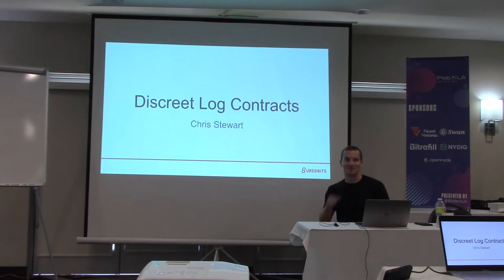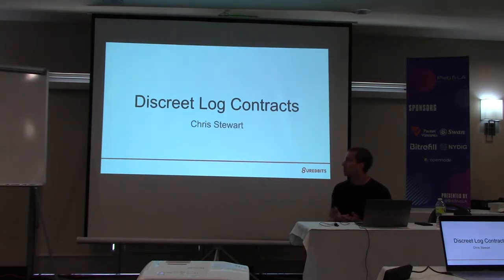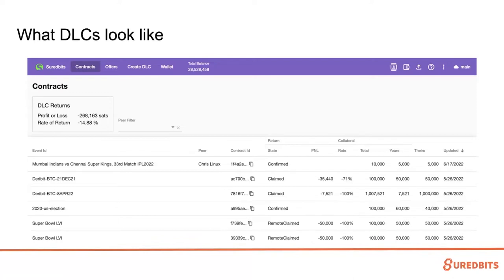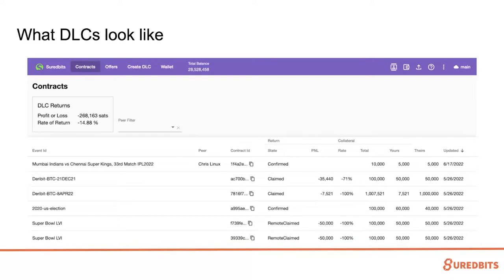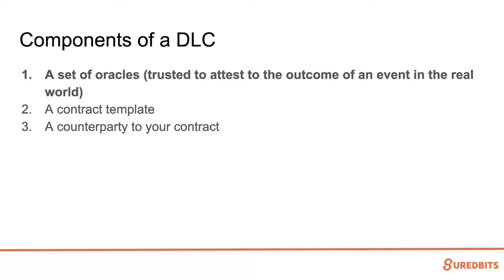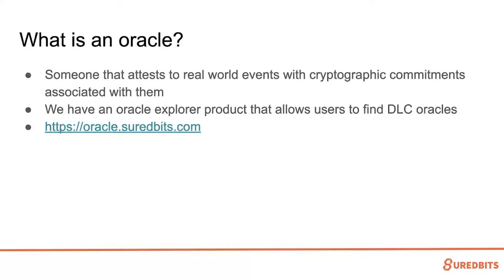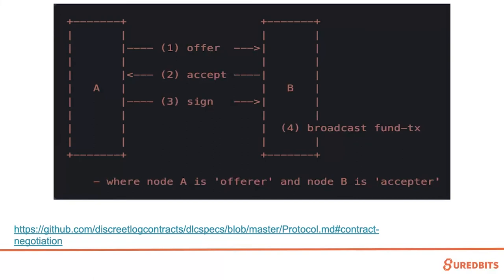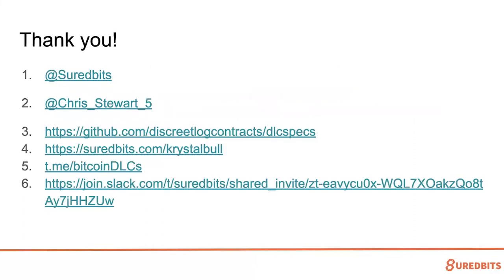Taproot & DLCs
Chris Stewart from Suredbits breaks down how to use Taproot with DLC's.